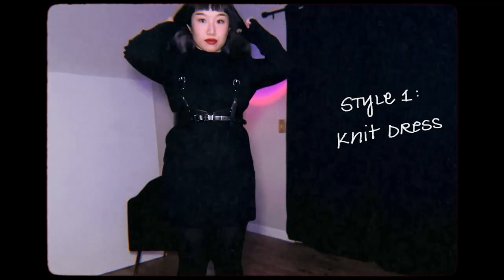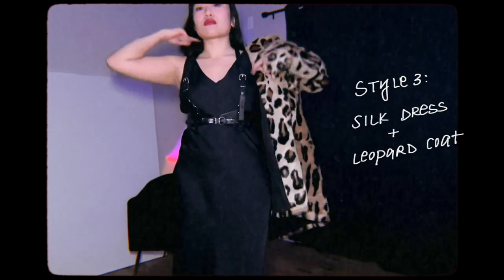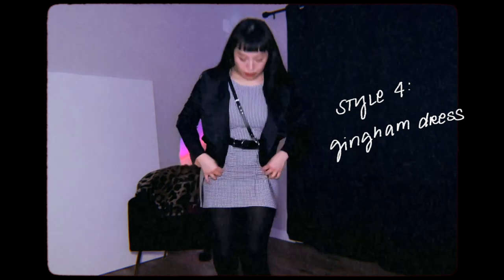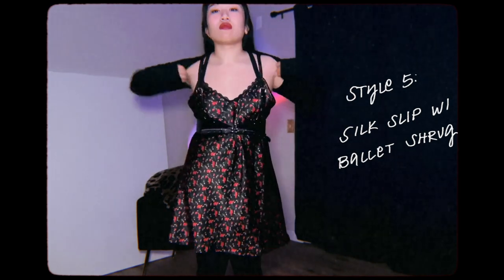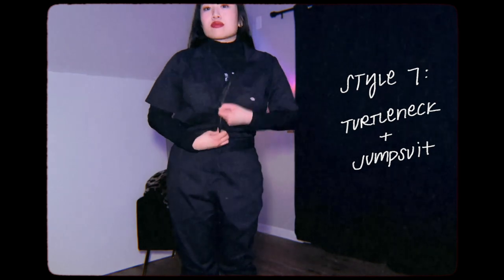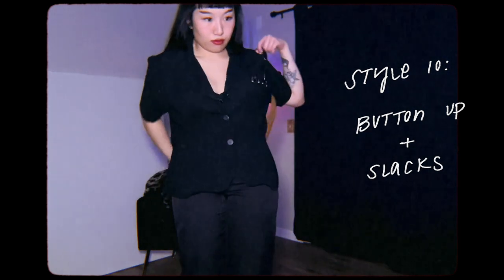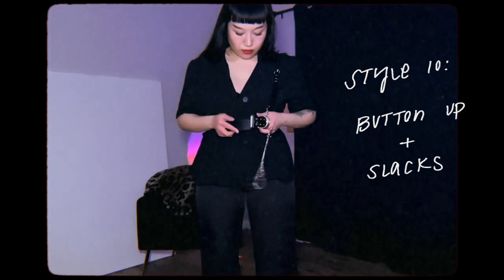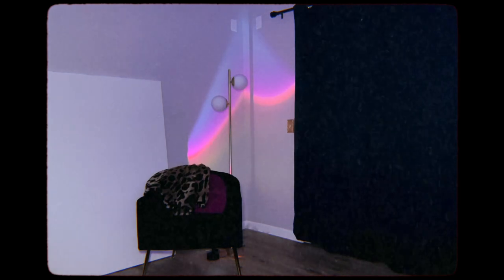10 WAYS TO STYLE A HARNESS BELT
Harness 1
Harness 2 (one strap)
Boots: Target

Style 1:
Knit Dress - Forever 21

Style 2:
Silk Dress - Thrifted (originally Target)

Style 3:
Leopard Coat - Depop

Style 4:
Gingham Dress - Depop (originally California Concepts)
Bomber - Thrifted

Style 5:
Slip Dress - Thrifted

Style 6:
Turtleneck - Thrifted
Grid Skirt - American Apparel (you can try to find the same grid skirt on Depop or Mercari but here is a similar one

Style 7:
Turtleneck - Thrifted

Pants - Target

Pants - Target
Trench Coat - Thrifted

Style 10:
Short Sleeve Button up - Thrifted
Slacks - Thrifted